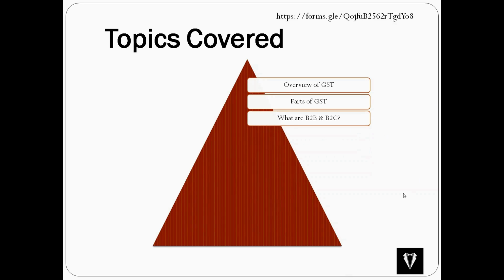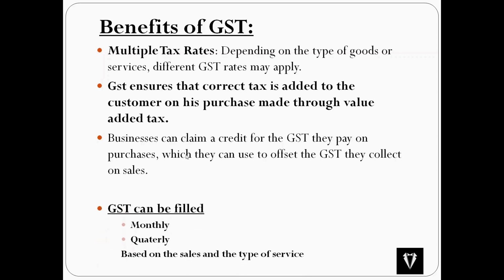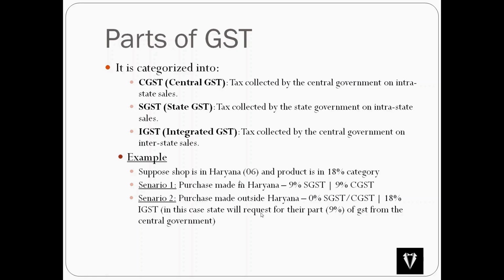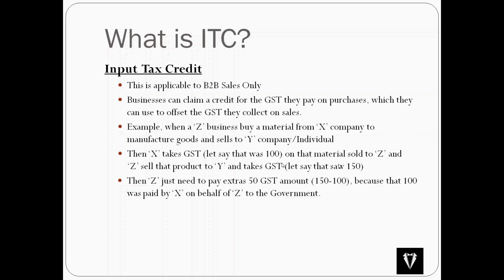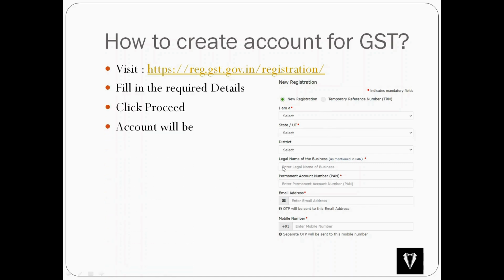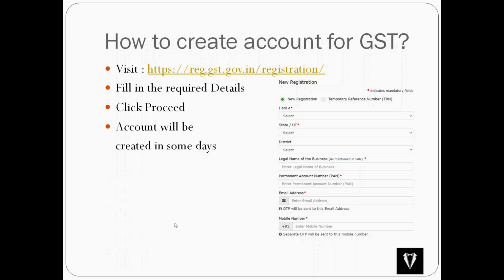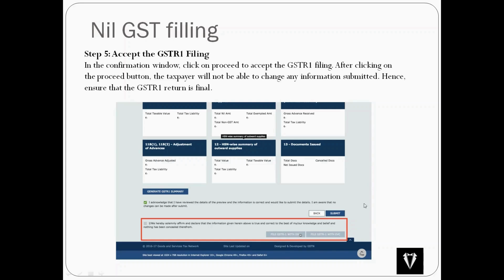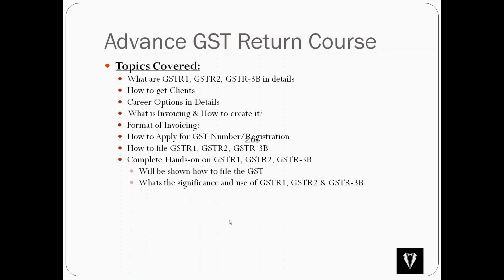Webinar on basics of GST for India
What is GST? What Are The Types Of GST? Basics Of GST

Learn the basics of the Goods and Services Tax for India.